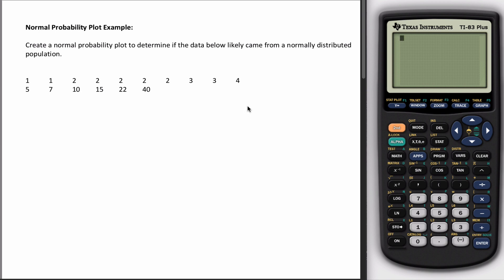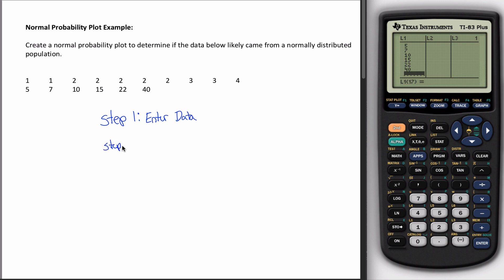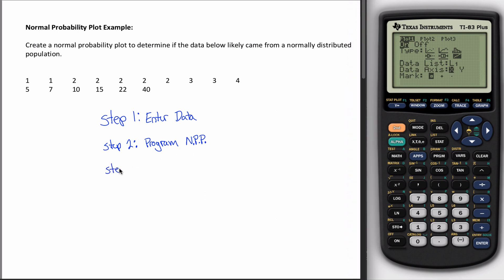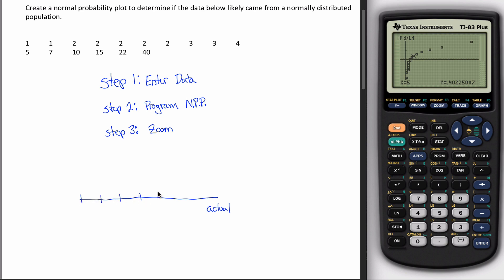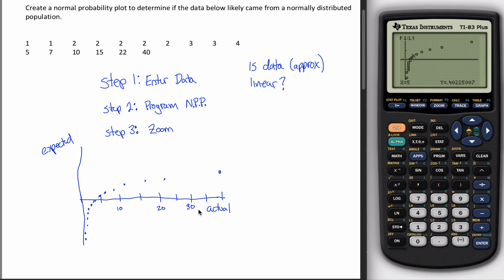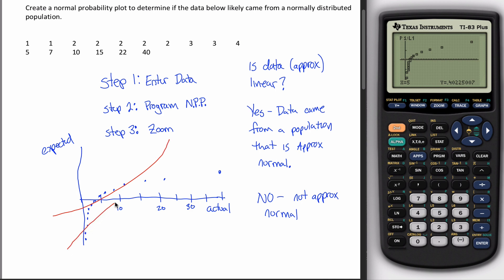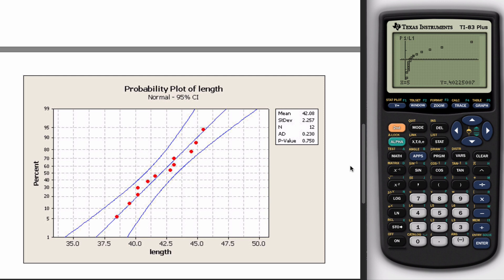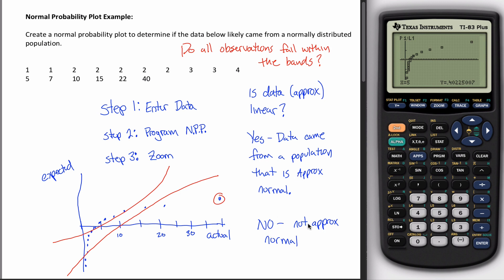Normal Probability Plot Tutorial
How to create (on TI-83/84) and analyze, a normal probability plot